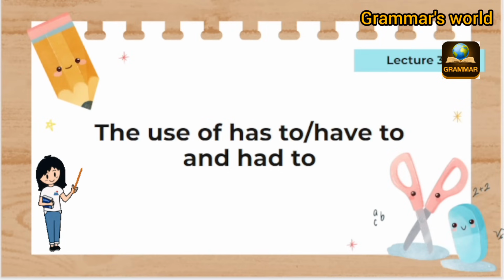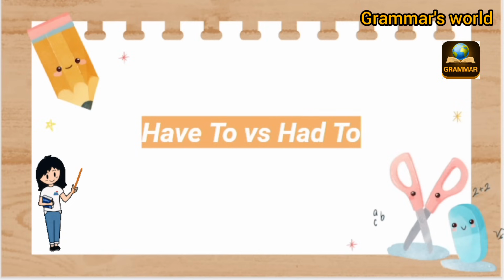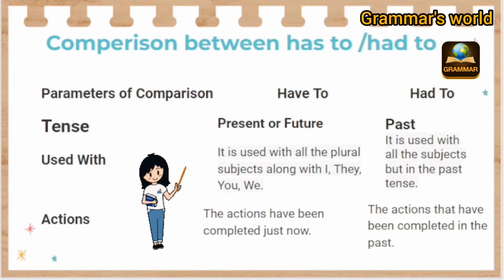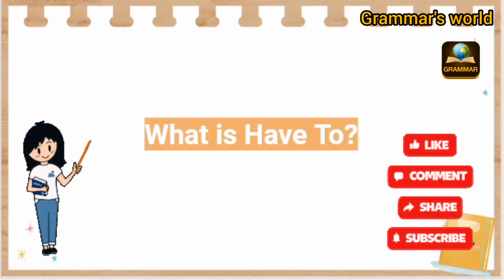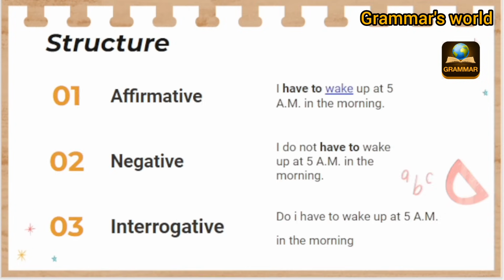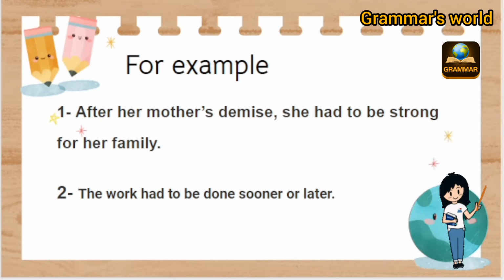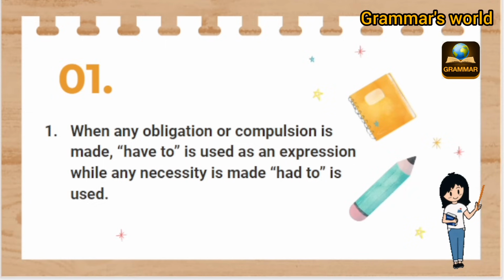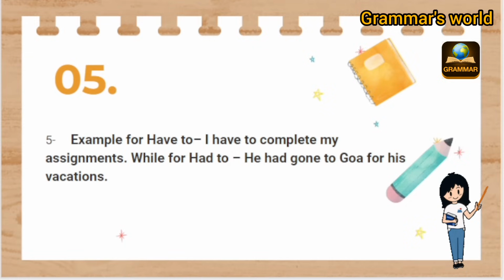"Grammarly Speaking: How to Use Has to, Have to, and Had to in English"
The Grammarly Speaking YouTube channel is an excellent resource for individuals looking to improve their English language skills. The channel is primarily focused on providing comprehensive and informative tutorials on various aspects of the English language, including grammar, vocabulary, and pronunciation.

One of the channel's most popular videos is titled "How to Use Has to, Have to, and Had to in English," which provides a detailed explanation of the different uses of these three forms of the modal verb "have." The video is presented in a clear and concise manner, making it easy for viewers to follow along and understand the topic.

The channel's emphasis on search engine optimization (SEO) is another notable aspect of its content. The videos are optimized for SEO, which means that they are designed to rank highly in search engine results pages, making it easier for viewers to find the content they are looking for. This approach makes the channel an excellent resource for individuals who are searching for specific information on English grammar, vocabulary, and pronunciation.

Overall, the Grammarly Speaking YouTube channel is an invaluable resource for anyone looking to improve their English language skills. The videos are informative, well-produced, and optimized for SEO, making it easy for viewers to find the information they need to succeed in their language learning journey.